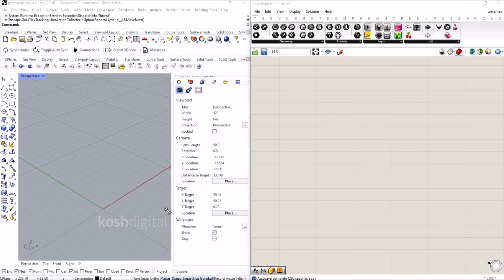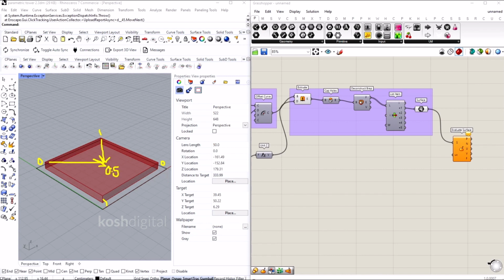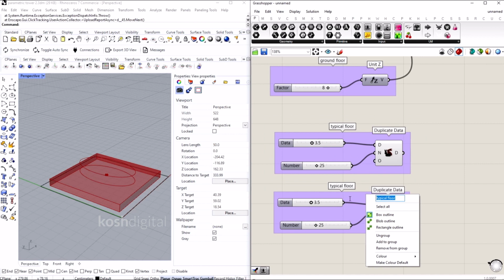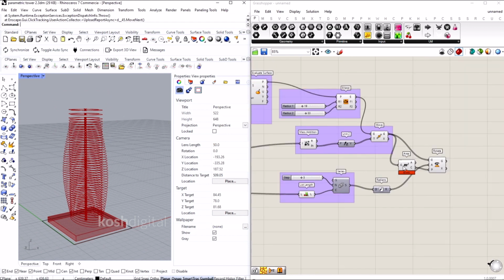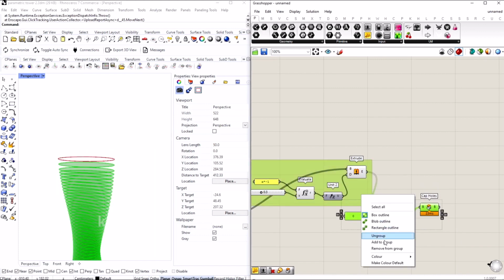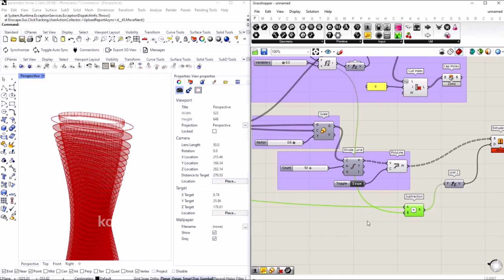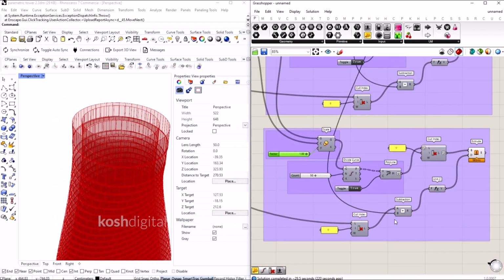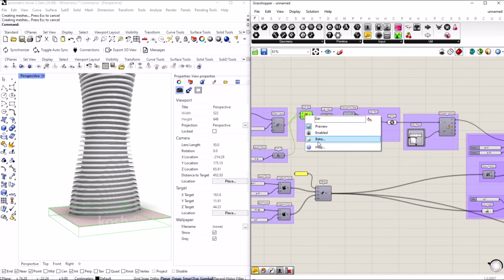Grasshopper Parametric Tower | Dynamic Rotating tower Rhino Grasshopper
Grasshopper Parametric Tower | Dynamic Rotating tower

In this tutorial, I am going to show you how you can create a parametric tower using rhino and grasshopper. You give site boundary and the tower shape as an input and control the the height of the floor and the no of floors. This is fully parametric and I hope it is very useful.

⏰TIMESTAMPS⏰

00:06 Grasshopper parametric tower
00:55 Grasshopper offset curve
01:19 Grasshopper extrude line
01:38 Grasshopper caphole
01:49 Grasshopper deconstruct mesh
01:54 Grasshopper list item
02:10 select specific face in grasshopper
02:25 Grasshopper evaluate surface
02:38 grasshopper mid point
02:50 MD slider in grasshopper
03:05 reparametrize in grasshopper
04:20 multiple floors in grasshopper
04:25 duplicate data in grasshopper
05:13 merge items in grasshopper
05:40 mass addition in grasshopper
05:50 Grasshopper tower with multiple floors
06:09 Grasshopper rotating tower
06:19 center point of surface in grasshopper
06:30 Grasshopper rotate multiple items
07:15 Grasshopper dynamic tower
08:02 create slabs in grasshopper
09:05 Remove specific item in Grasshopper
09:16 cull item in Grasshopper
09:40 Grasshopper curtain wall
10:25 divide lines in Grasshopper
10:38 Grasshopper poly line
10:50 close polyline in grasshopper
11:02 extrude polyline in Grasshopper
12:30 Grasshopper remove duplicated items
12:42 Grasshopper parametric building
13:30 select specific item in Grasshopper
14:26 create glass handrail in Grasshopper
14:36 scale items in Grasshopper
15:40 fully parametric tower in grasshopper
16:00 fully dynamic tower in rhino Grasshopper
16:20 bake items in grasshopper

Grasshopper Scripts

If you are a designer and want to have 100 creative vector patterns for your creatives, visit :
You love calligraphy, learn to make square  and want to have 99 names of Allah calligraphic vector patterns, visit :
Are you a digital artist or architect or interior designer and wondering how to quickly create interesting patterns in adobe illustrator, interested in vector works or wondering ho two quickly create vector patterns, illusive patterns, optical illusion art, parametric patterns and so on please watch my step by step tutorials :

If you a beginner or an expert, who wants to learn other creators tricks, you may want to watch this playlist that gives you useful productive photoshop tips and tricks, watch this play list :

If you are a video editor who uses FCP, watch this play list that gives you useful tips on FCPx productivity.
If you would want to learn useful webtricks, Mac tricks, email tricks. This playlist is useful for you.